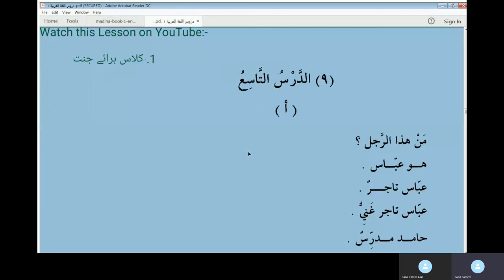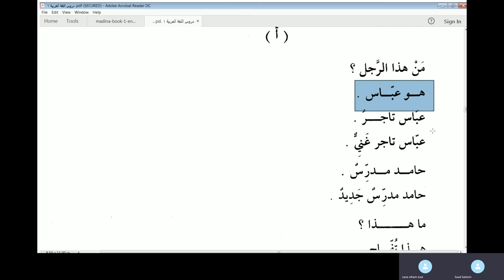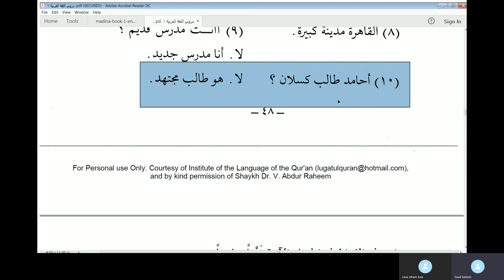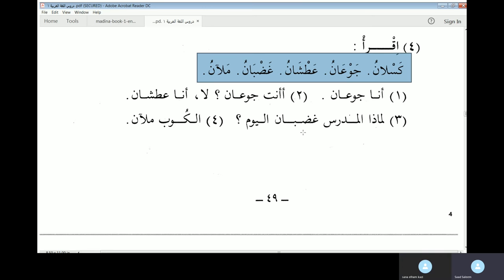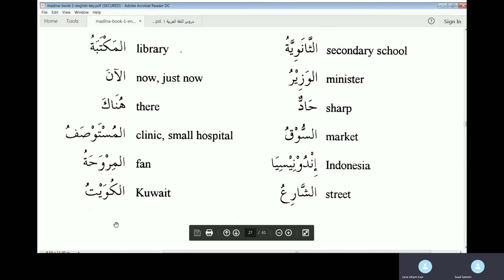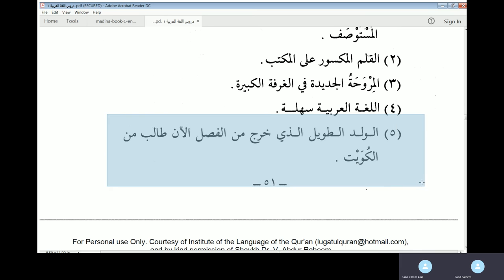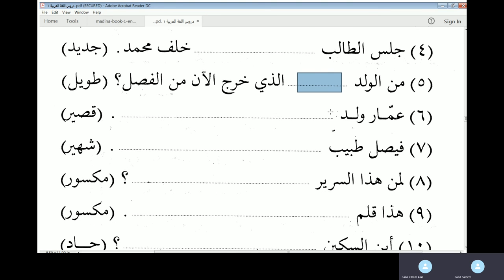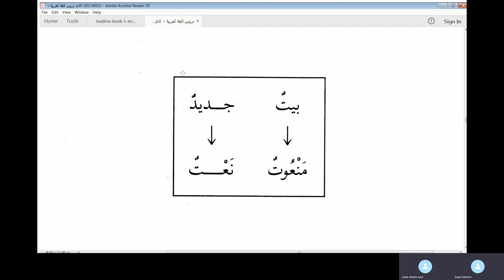Jamal Arabic Course Class 6 - Daroos-ul-Lughat-ul-Arabia Vol 1 Lesson 9